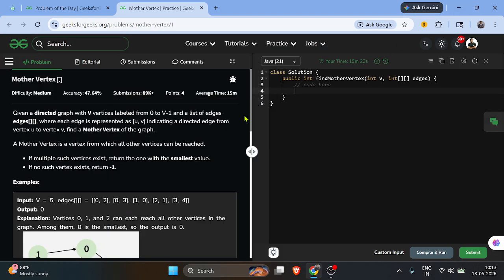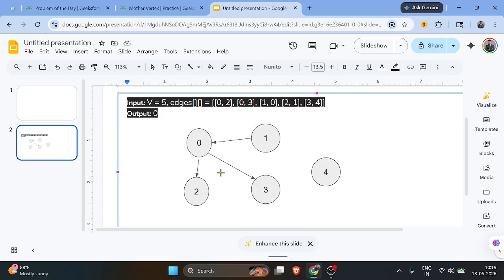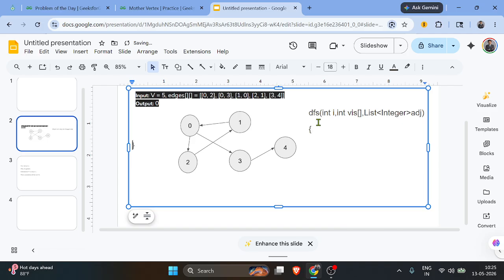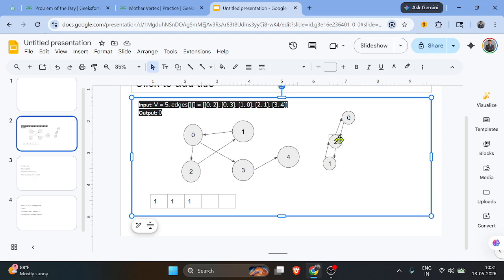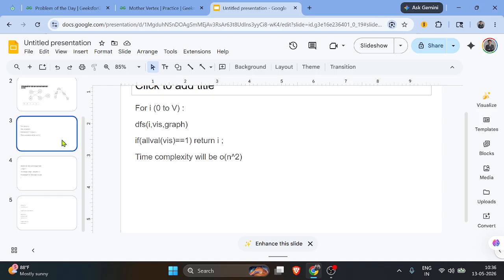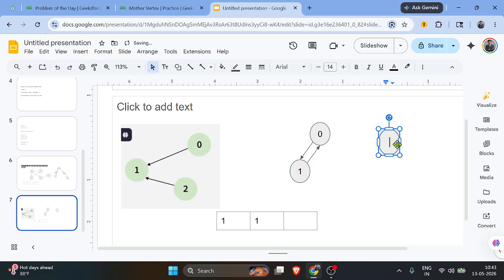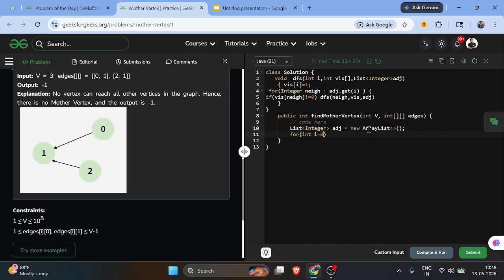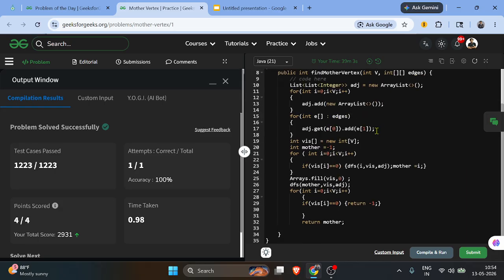GFG POTD: Mother Vertex | Graph-DFS (Java) | 12 May 2026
Welcome to today's explanation of the GFG POTD (Problem of the Day)!
In this video, I break down the strategies, ideas, and core concepts you need to solve the "Mother Vertex" problem. Understanding Graph Traversals, Depth First Search (DFS), and how to efficiently track node reachability in directed graphs will massively boost your overall problem-solving skills and help you build the solid foundation needed to tackle complex, graph-based competitive programming questions next time.

Problem Name: Mother Vertex

Difficulty: Medium

Platform: GeeksforGeeks

Question: Given a directed graph with V vertices and a list of directed edges, find a "Mother Vertex"—a specific vertex from which every other vertex in the entire graph can be reached. Return the smallest such vertex if multiple exist, or -1 if no mother vertex exists.

The Approach (Graph Traversal & Depth First Search)

1. Understand the Core Idea: A naive approach would be to run a DFS or BFS from every single node to check if it can reach all other nodes. However, doing that takes  O(V * (V+E)) time, which is too slow! Instead, we can solve this in linear time using a clever property of DFS: if a mother vertex exists, it will always be the last vertex to finish its DFS traversal when we loop through all unvisited nodes.

2. Build the Adjacency List: First, we need to represent our graph in a way that is easy to traverse. We initialize an adjacency list and populate it using the given 2D edges array. This allows us to quickly look up all the outgoing paths from any given vertex.

3. Find the Candidate Mother Vertex: We create a visited array to keep track of the nodes we've seen. We loop through all vertices from 0 to V-1. Whenever we find an unvisited vertex, we trigger a standard DFS from it and update a mother variable to that current vertex index. Because of how DFS works, the last vertex to successfully trigger a new DFS tree in this loop will be our primary "candidate" for the mother vertex.

4. Verify the Candidate: Finding the last vertex isn't enough—the graph might be disconnected, meaning a mother vertex doesn't exist at all! To be absolutely sure, we reset our visited array back to all zeros and run one final DFS starting exclusively from our candidate mother vertex.

5. Final Check: After the verification DFS finishes, we iterate through the visited array one last time. If every single node is marked as visited, our candidate is verified, and we return it! If even one node remains unvisited, it means the graph has unreachable components, so we return -1.

Complexity:
Time Complexity: O(V + E) where  V is the number of vertices and E is the number of edges. We traverse the graph using DFS twice (once to find the candidate, once to verify it). Building the adjacency list also takes time proportional to the number of edges. This linear approach is optimal and runs extremely fast!

Space Complexity: O(V + E) to store the graph in an adjacency list. The visited array and the recursive call stack for the DFS traversal will take up an additional O(V) space.